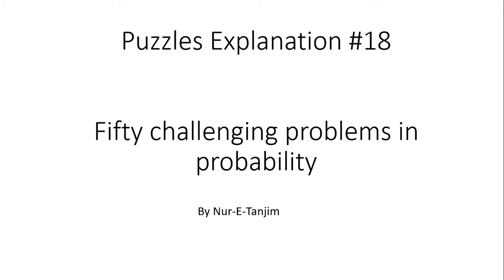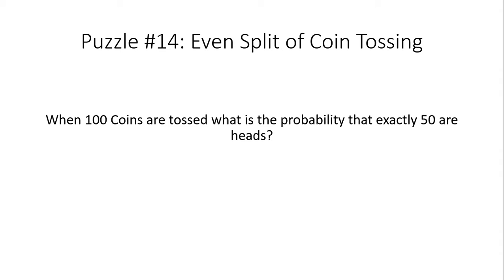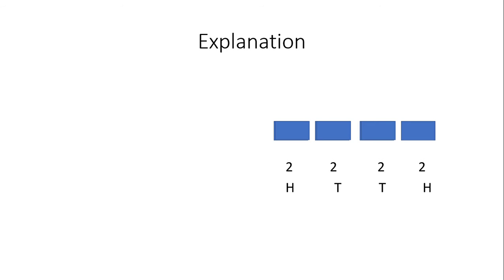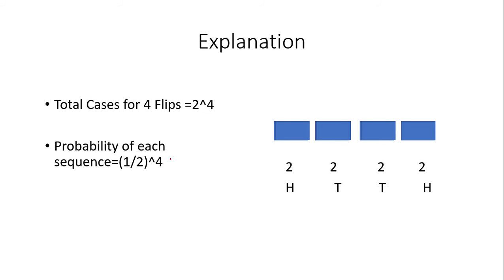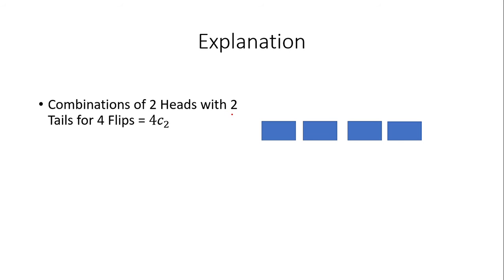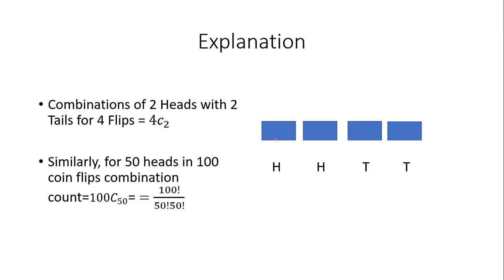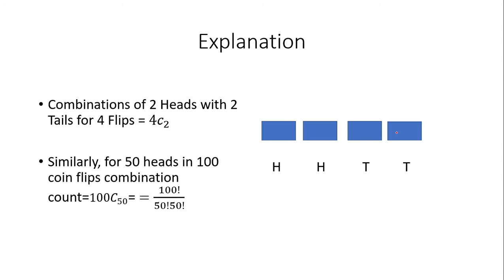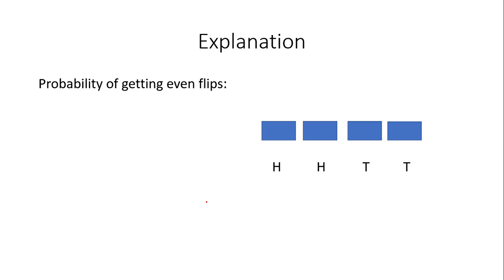Puzzles Problem 18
Even Split of Coin Tossing
When 100 Coins are tossed what is the probability that exactly 50 are heads?